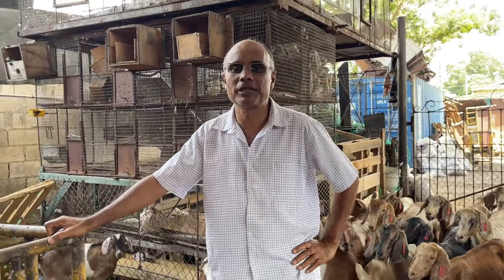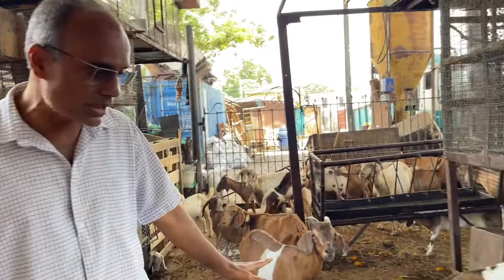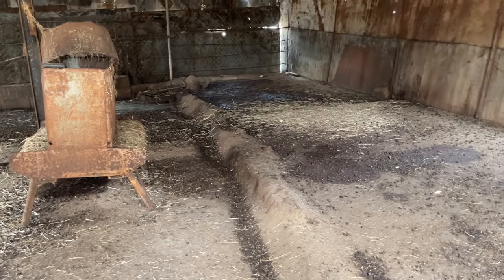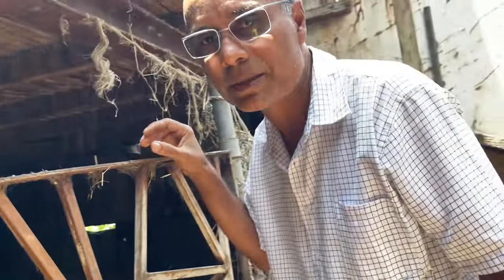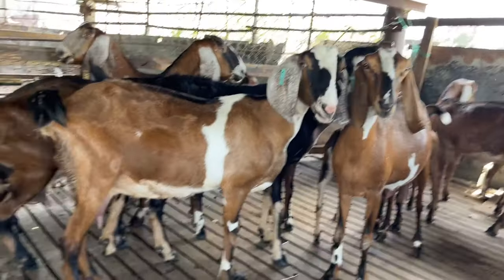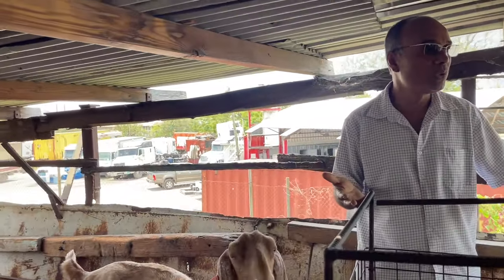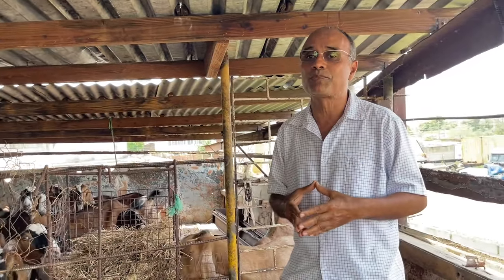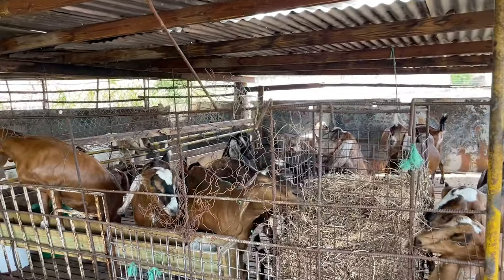COMPARING SLOTTED FLOOR WITH DIRT OR CONCRETE FOR REARING GOAT AND SHEEP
I will explain to you why slotted floors are far better than concrete, concrete  also absorbs the urine which causes the pen to have a high smell fresh air and hygiene is compromise.
To use concrete or dirt floor pen takes a lot more space because you have to spread out as higher density cannot be achieve.
 You have to clean the floor maybe twice a day to keep the pen clean.
 You don't want the animals to walking up and down and feeding on a contaminated floor .

Welcome to Trevor Bernard YouTube Channel!
Trevor Bernard is a nature lover and grew up in Jamaica. He aimed to train, help and educate new young farmers to get involve in Small Ruminants sector. He aimed to see farmers  success in rearing goats, sheep and rabbits.

Thank All of You For Your Support!! Every video watched, every thumb up, every comment, every share, every massages, every calls, thank you for all the supports.
 I am so over-whelmed.

The SRAJM is open to all farmers in goat and sheep rearing and there is no age limit.
 It is a non-governmental organization.

Why should you become a member? Here are some benefits of SRAJM:
1) Continuous training of the latest development in the small ruminants industry.
2) Preparation of farm plans and project proposals.
3) Information in the formulation of feeds.
Contact Mr.Trevor Bernard
The President of Small Ruminants Association of Jamaica

**FACEBOOK** (12) Trevor Bernard | Facebook

 & **INSTAGRAM** Trevor Bernard (@trevorbernard03) • Instagram photos and videos

 SMALL RUMINANTS BUSINESS** (1) Trevor Bernard - YouTube